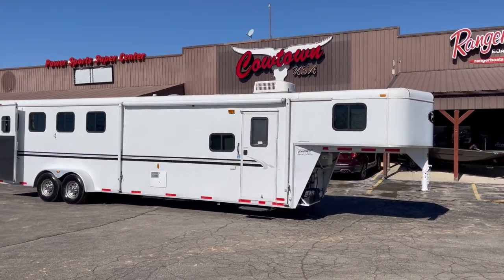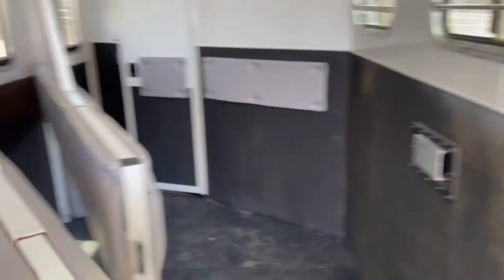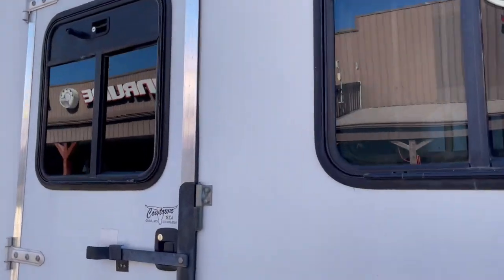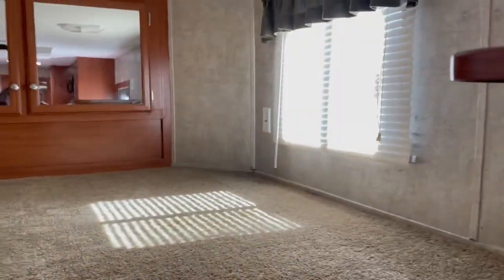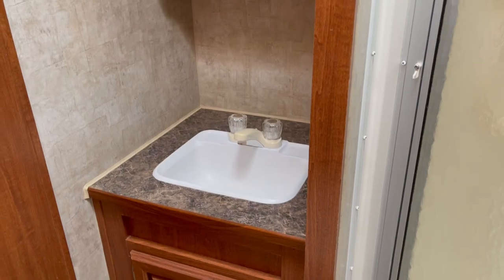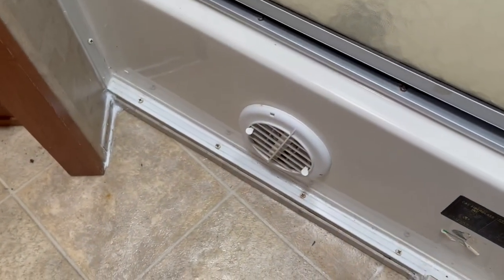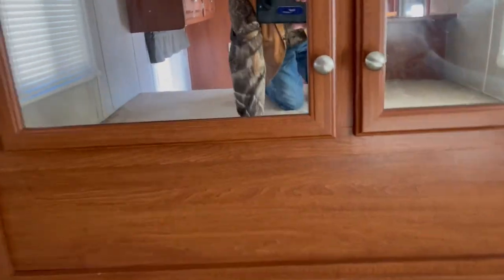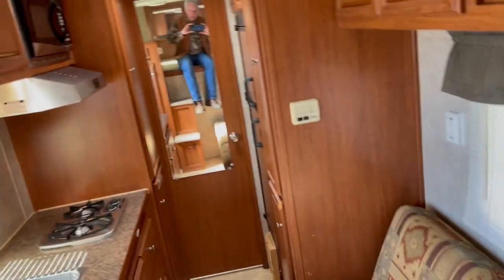2007 Bison 4 Horse VIN 009210